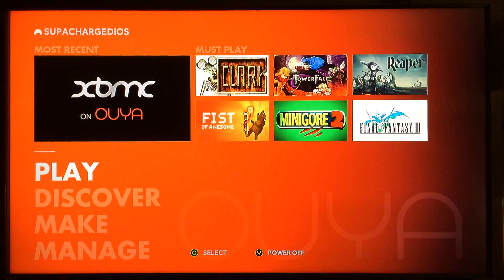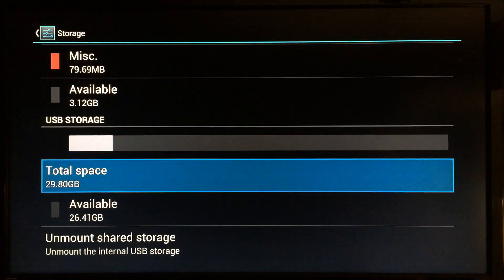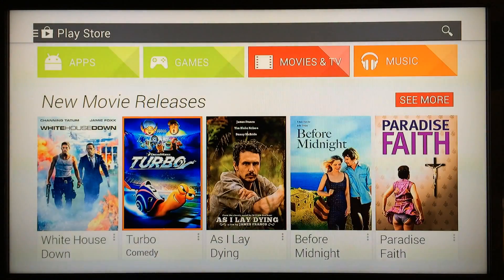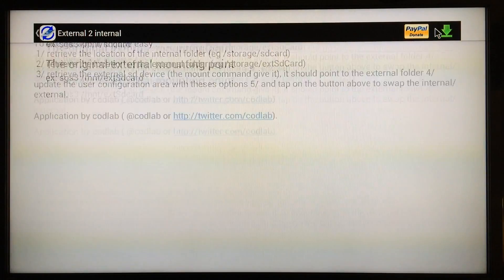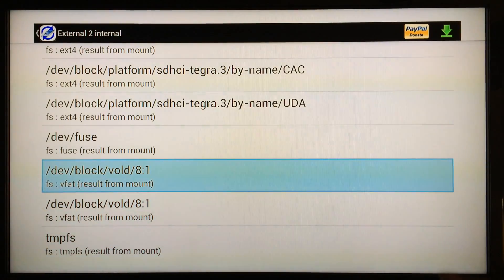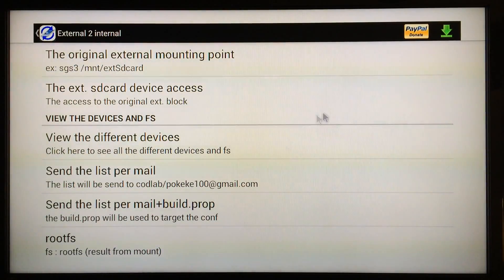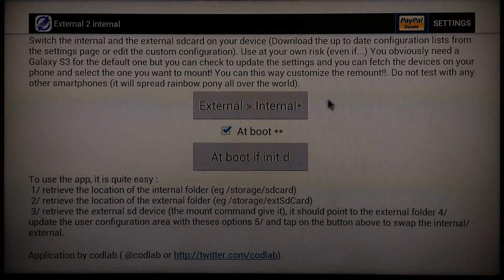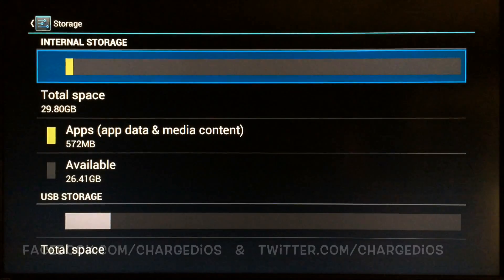How to Use Your USB Flash Drive as Internal Storage on the OUYA - Increase OUYA's Storage up to 1TB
This video shows you how to increase your OUYA's internal storage up to 1TB using a USB-Flash Drive or USB Hard Drive. Your OUYA must be Rooted to do this.